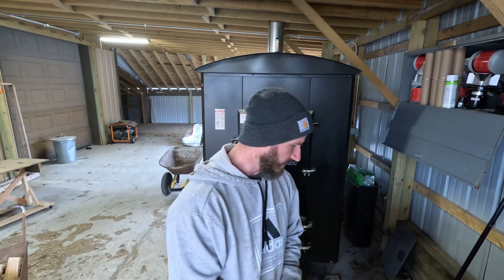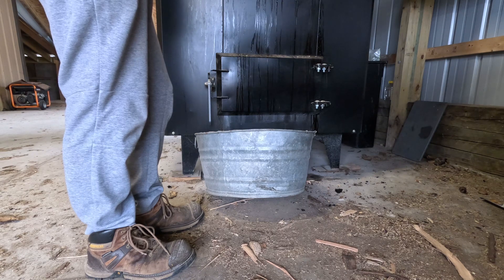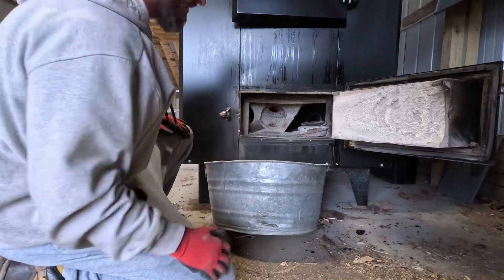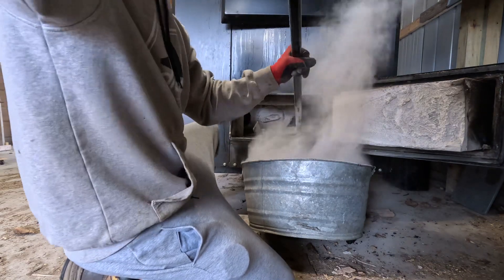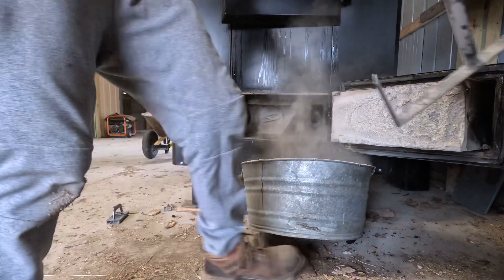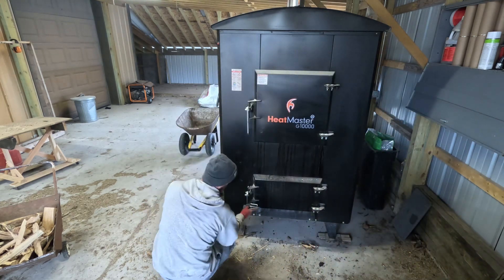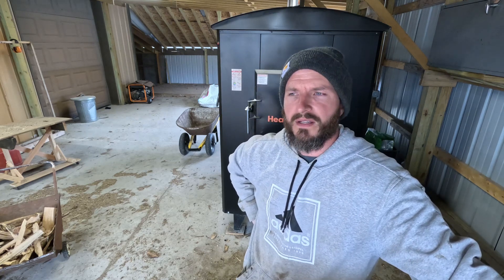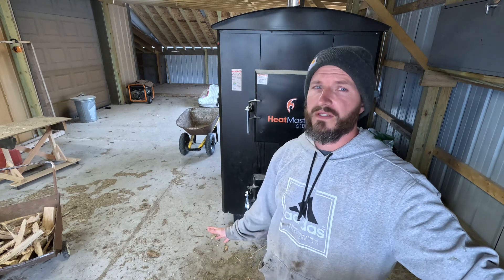HeatMaster G Series, Cleaning Out Fly Ash in Combustion Chamber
Cleaning out lower combustion chamber of fly ash. Twice a month maintenance.